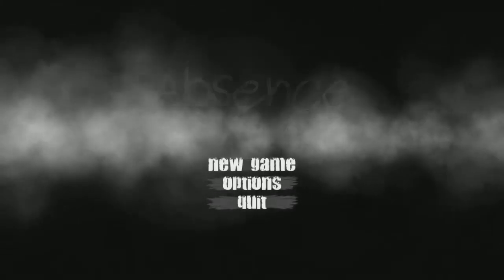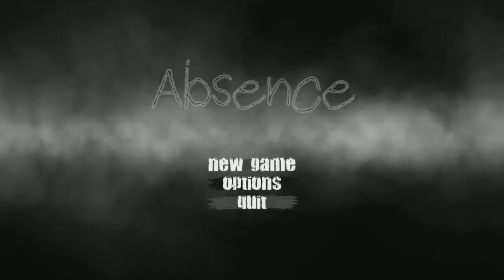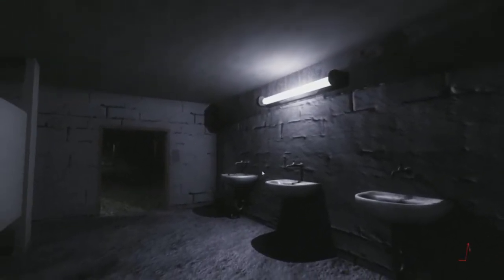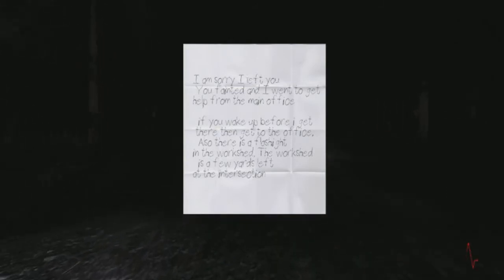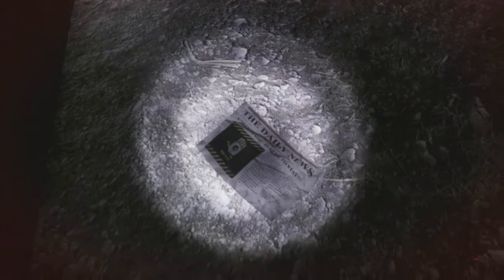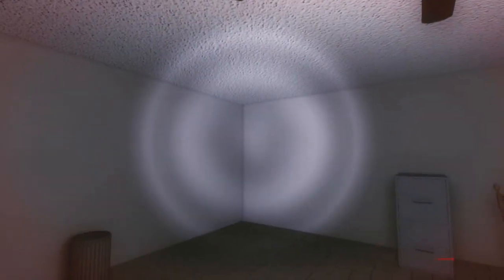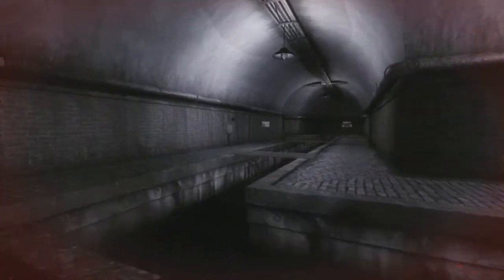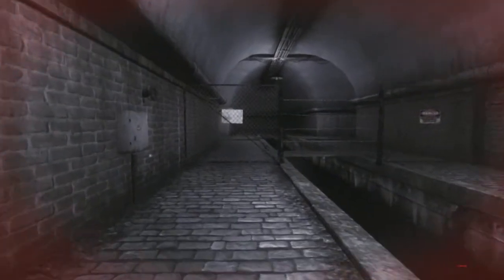[fearless] Absence - I Ran So Far Awa- Dead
In a world where electricity moves at five frames per second, one man dares to take on a... bird?